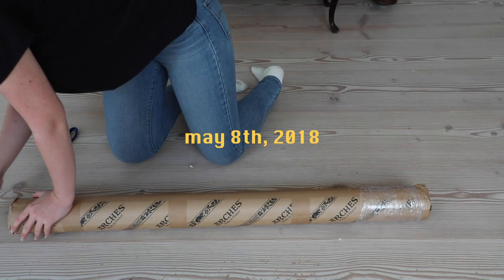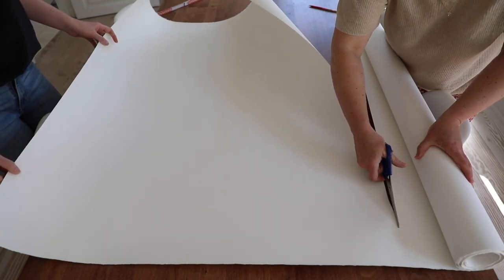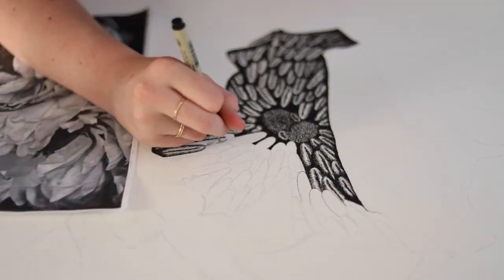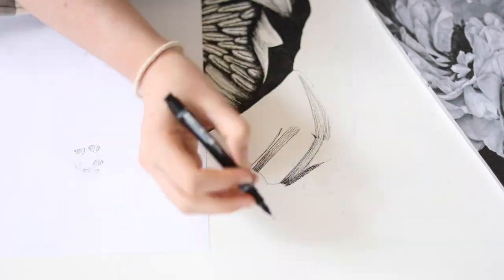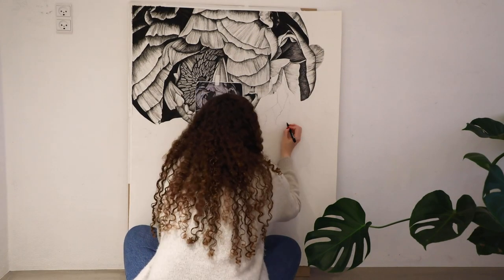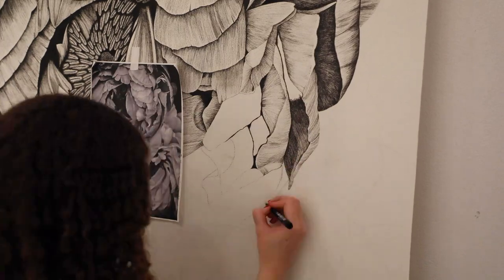The Biggest Painting I've Ever Made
I'm back with a new video and this one I have actually spent the last year and a half filming. I hope you like my timelapse/vlog of this massive drawing I made all in ink. It has been such a cool project and I'm excited to hear what you think of the finished piece :)

Artline Fineliner
Micron Fineliner